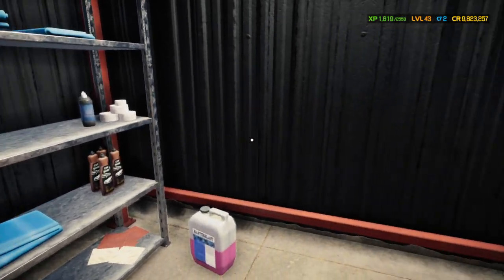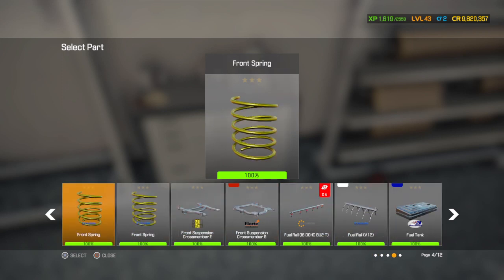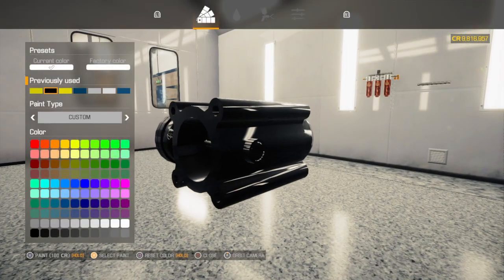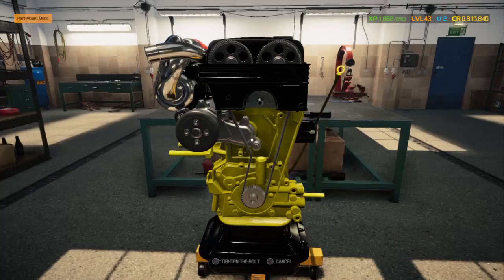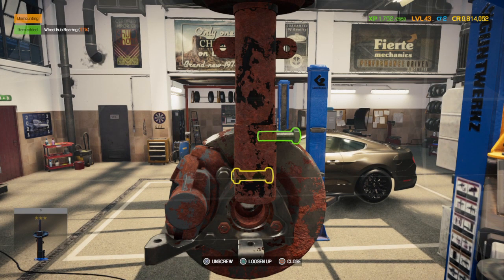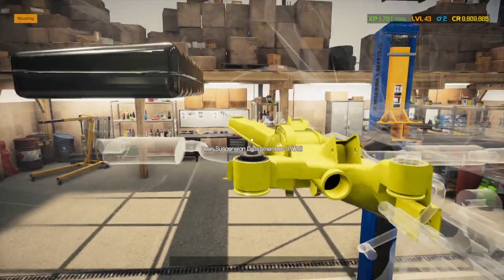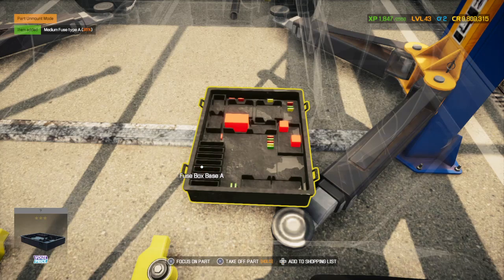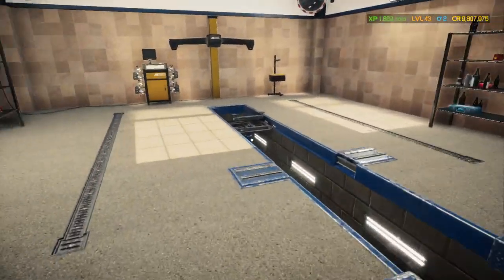Car Mechanic Simulator 2021-Banana Yellow supa aka supra